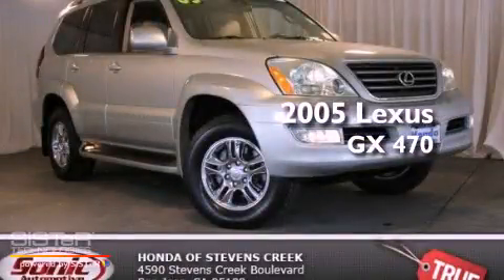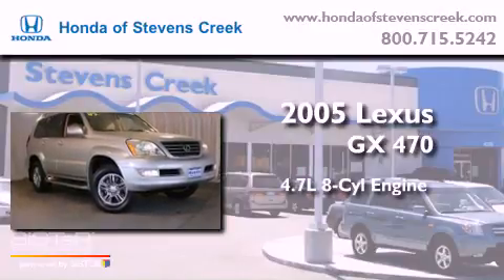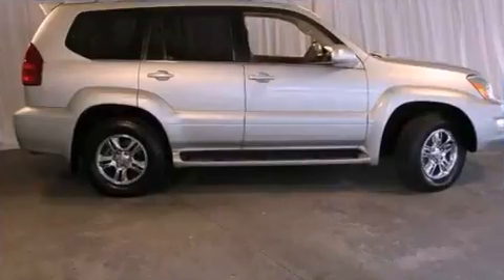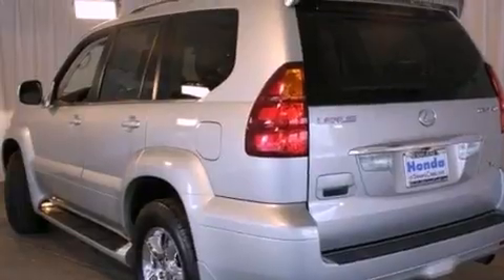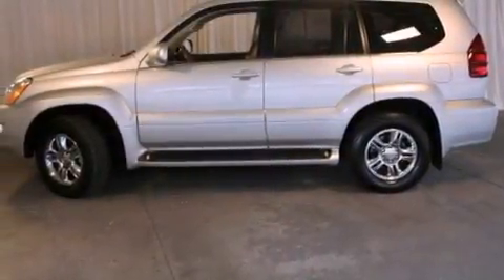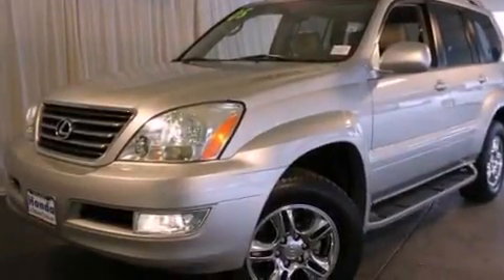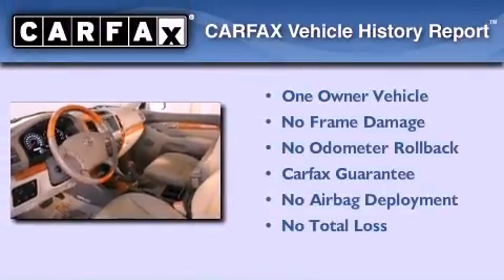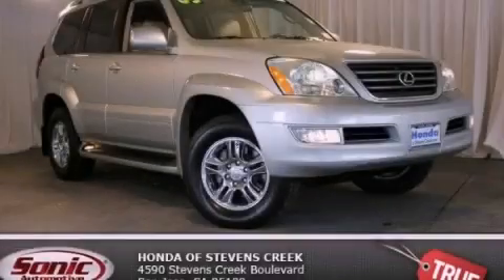2005 Lexus GX 470 San Jose CA 95129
Year : 2005
 Make : Lexus
 Model : GX 470
 Engine : 4.7L V-8 cyl
 Trans . : Automatic
 Exterior : Silver
 Miles : 95,235
 Interior : Beige

 Pre-Owned 2005 Lexus GX 470 San Jose CA